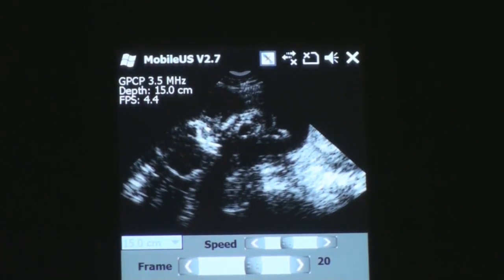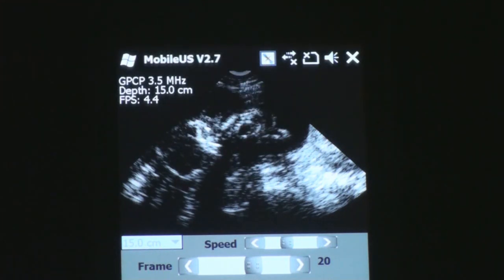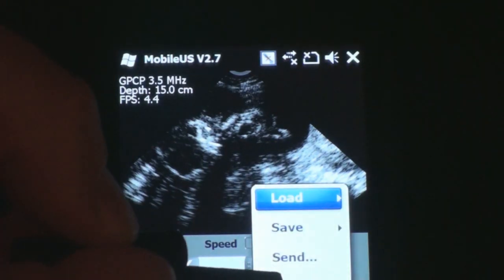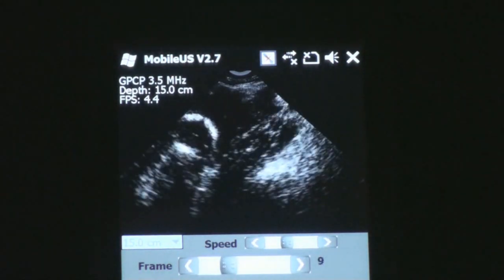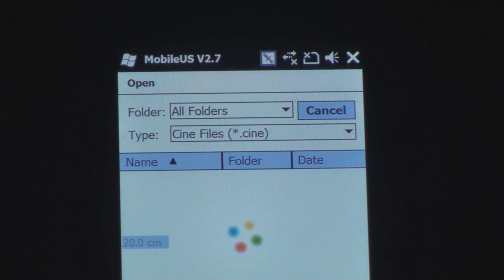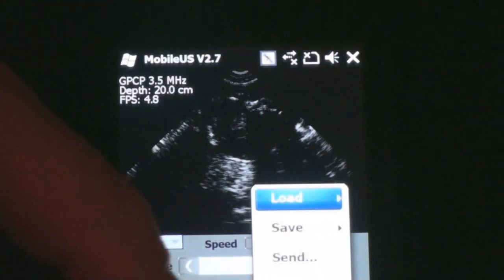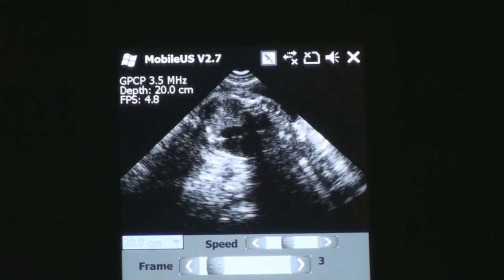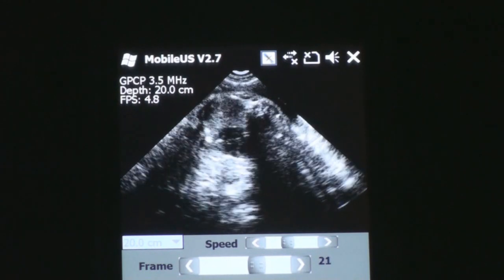Cell Phone Baby Ultrasound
Fetal images from an ultrasound machine on a Toshiba TG01 smartphone. For more information and more videos, go to our project